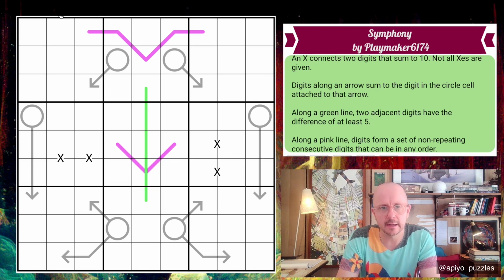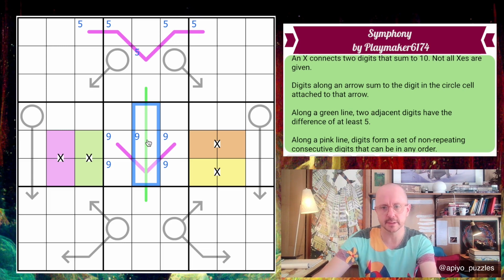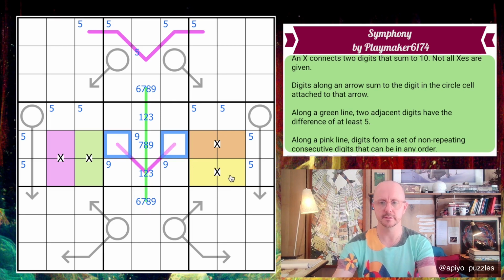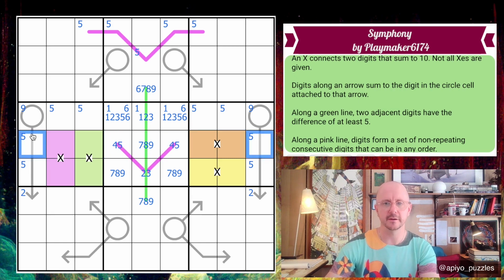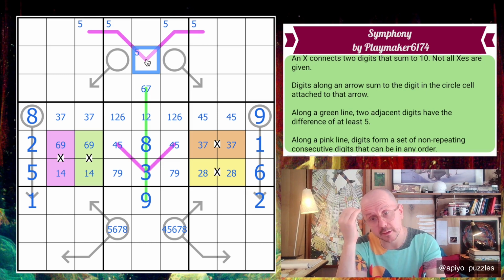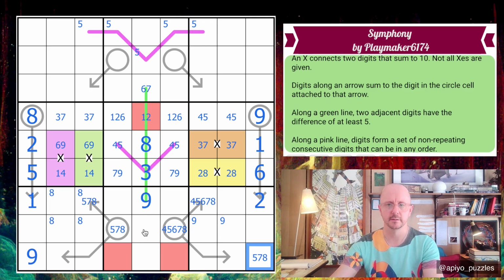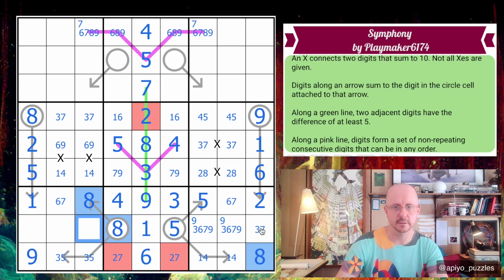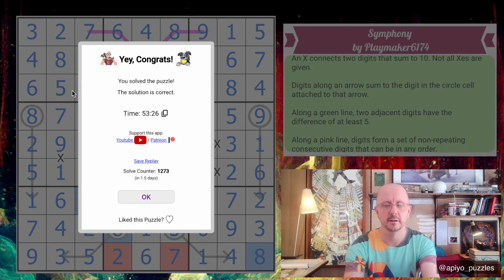A Symphonic Sudoku from Playmaker6174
0:00 intro waffle and rules
2:18 waffles away!
52:58 end of solve and outro waffle